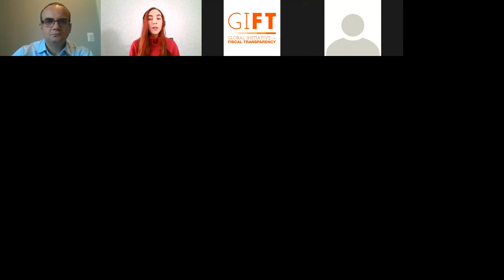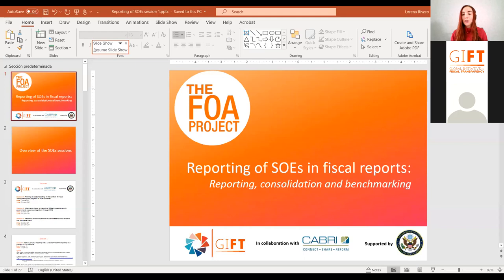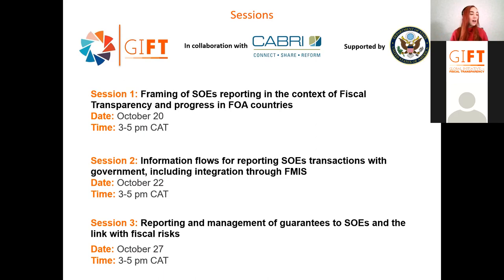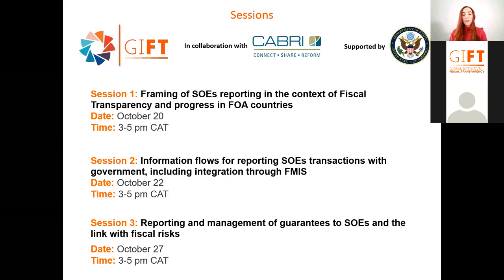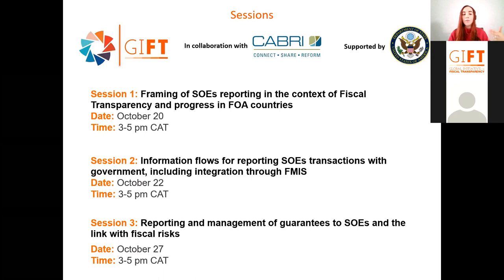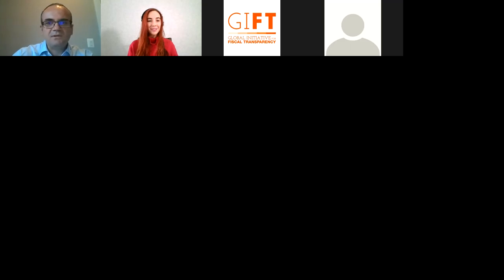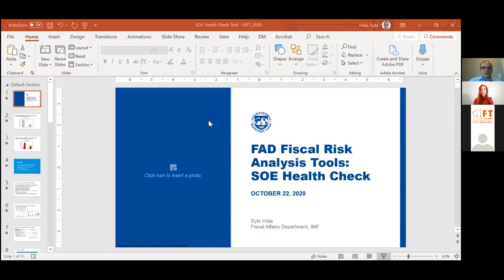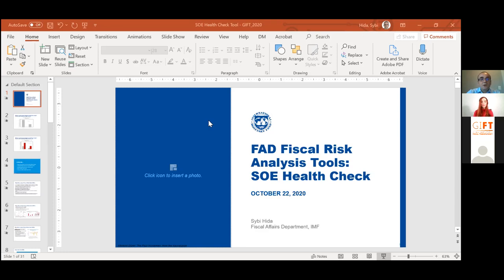(ENG) Information flows for reporting SOEs transactions with gov, including integration through FMIS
Session 2 - English
Information flows for reporting SOEs transactions with government, including integration through FMIS